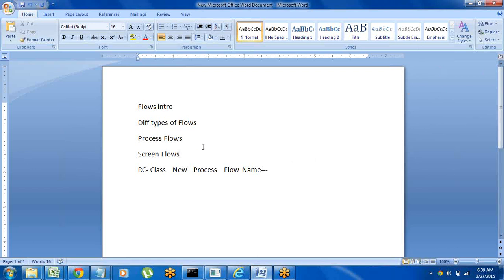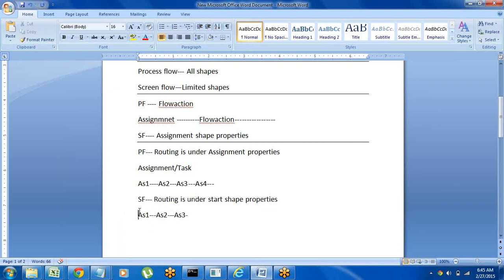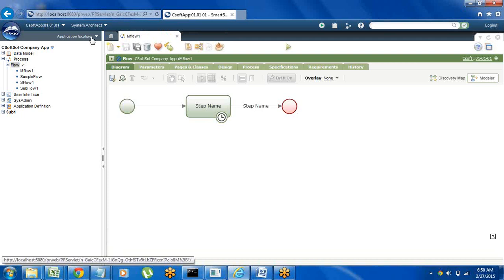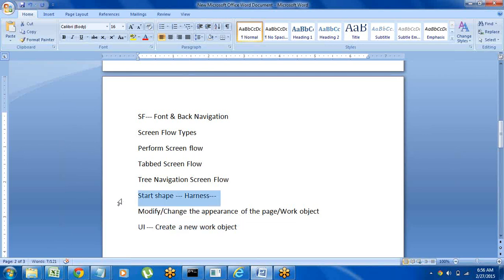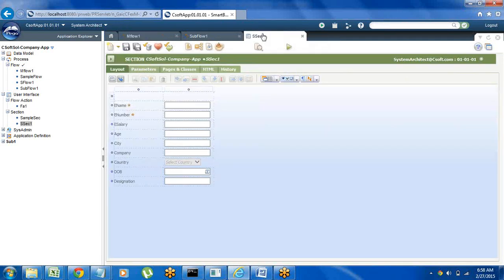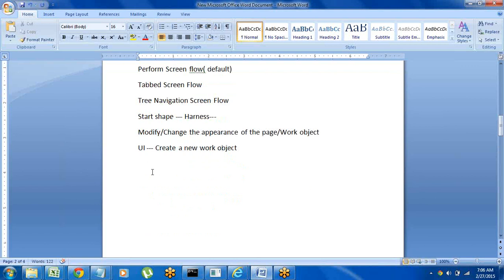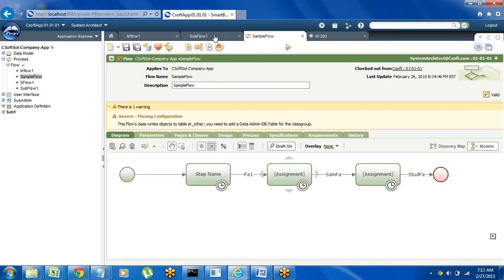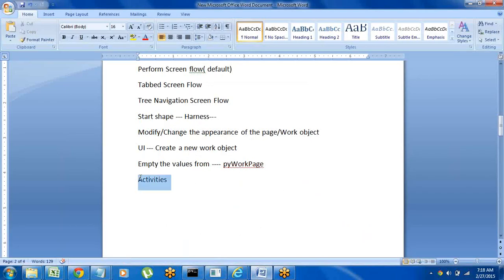PEGA Flows| Flows in PEGA | Screen Flow, Process Flow| Day 15 - PEGA Online Training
PEGA Flows| Flow Types in PEGA | Flows in PEGA | Screen Flow, Process Flow| Day 15 - PEGA Online Training
This Video explains about Screen flows & Process Flows

Version: Pega 8.4 (Latest Version)
Duration: 40 days
Fees: 12k

PEGA PRPC BPM Online Training Videos
PEGA DEMO
PEGA Training Videos
PEGA Online Videos
PEGA PRPC BPM OnlineTraining DEMO Class Videos
PEGA Tutorials

Pega Training
Pega Training in Singapore
Pega Training in Malaysia

Pega Training in USA
Pega Training in Australia
Pega Training in UK

Pega Training in Canada
Pega Introduction
Pega PRPC
Pega BPM
Pega Latest Updates

PEGA CRM
Pega RPA Training
Pega Demo
Pega tutorials
Pega Class1
Pega training by Hari
Pega Day1 Class

PEGA Integrations
PEGA Agents
Pega CRM Training
Pega Project Explanation
PEGA Videos

PEGA BPM Training Videos
PEGA Tutorial for beginners
PEGA CSA Videos